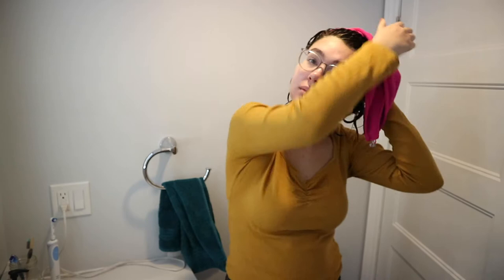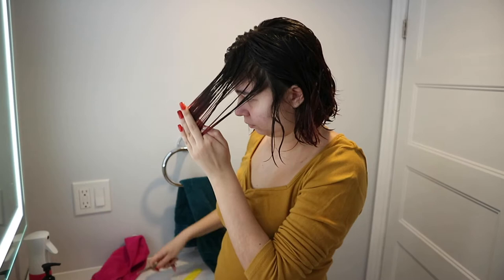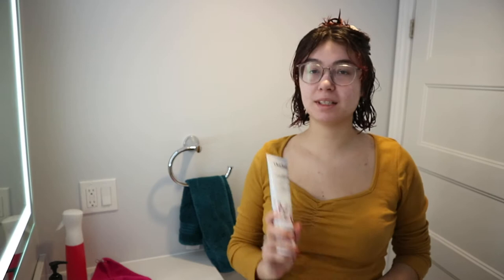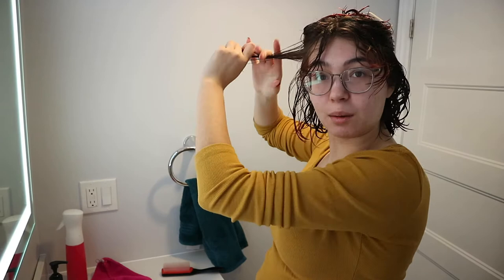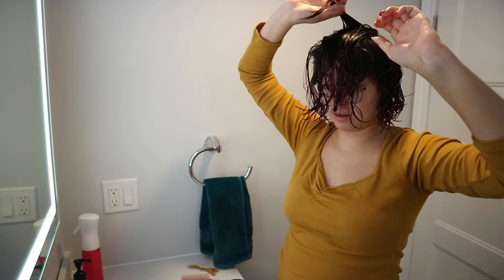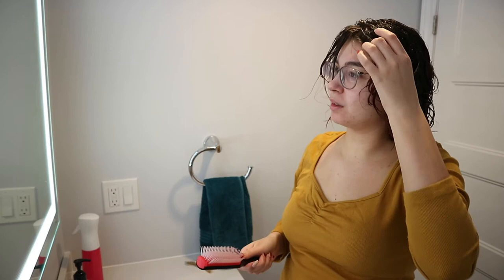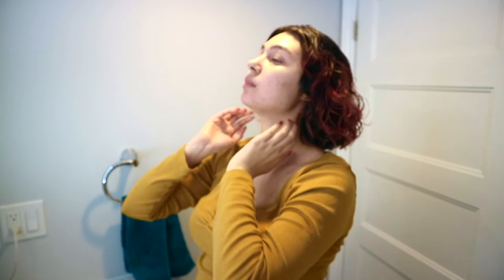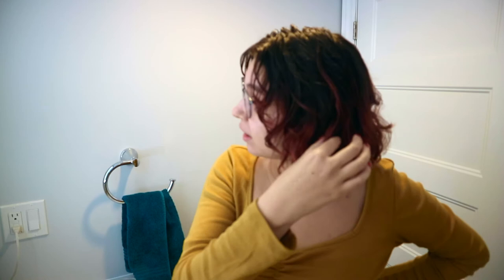Denman Brush Trial: Can the Denman Work on Short Wavy Hair?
Hey guys! In case you haven't caught on, i'm not good at diy or doing things on myself - though i will say my bangs looked cute. This was my attempt to get those lucious waves of my dreams. It just didn't go as planned.

Products used:
Denman brush